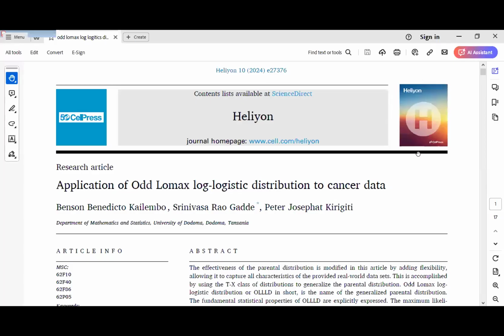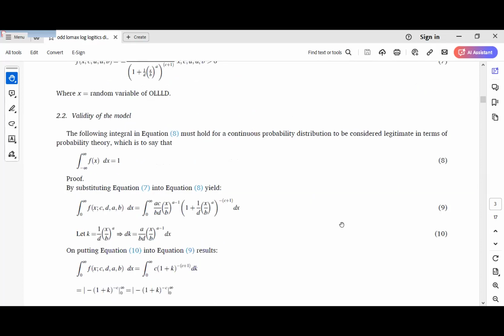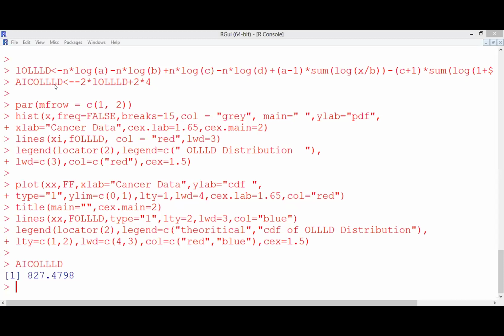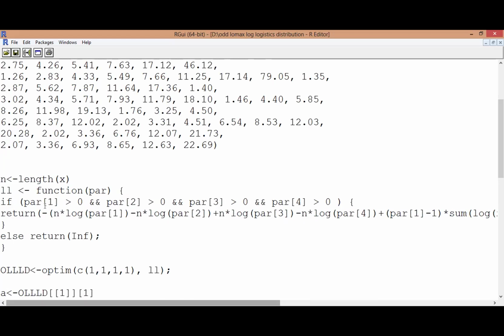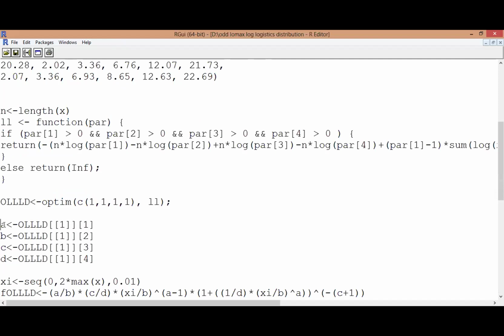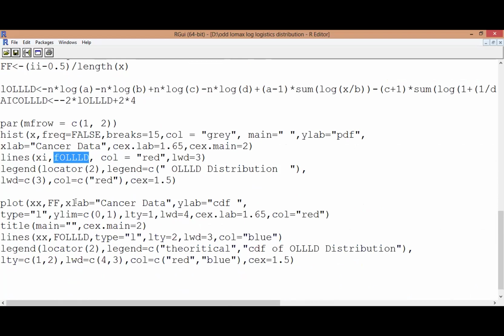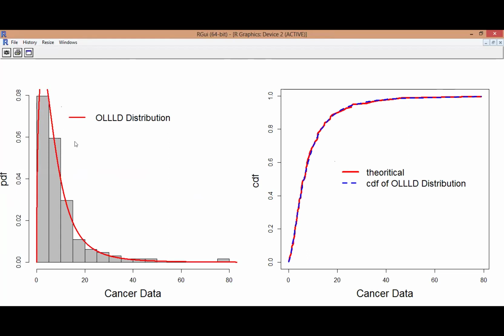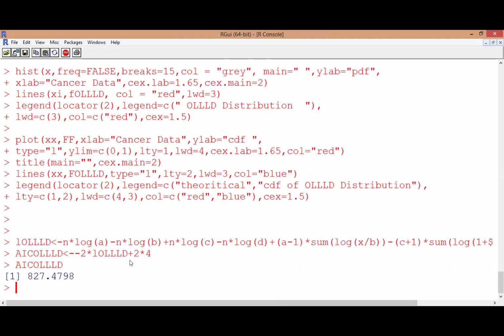INTERNATIONAL RESEARCH CLASS, ODD LOMAX LOG LOGISTIC DISTRIBUTION